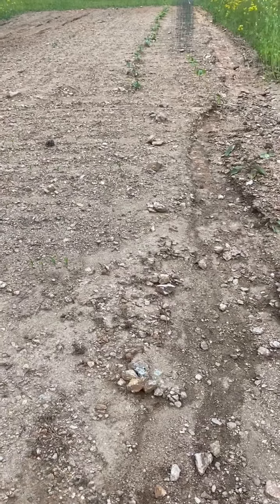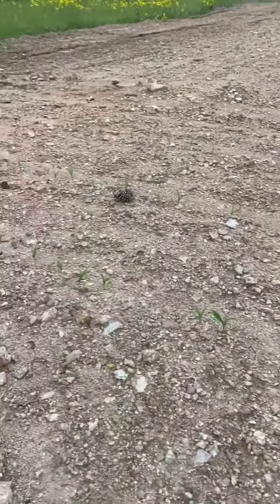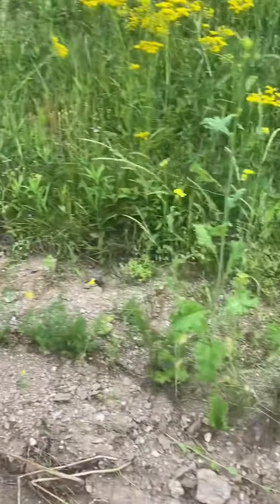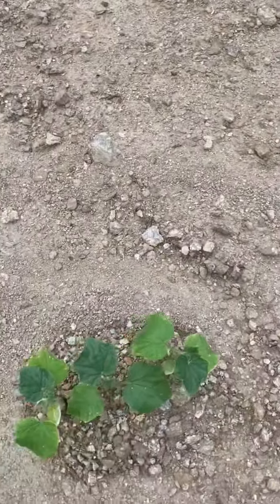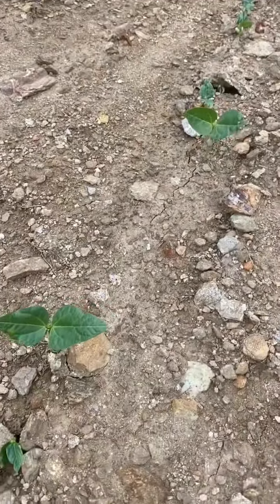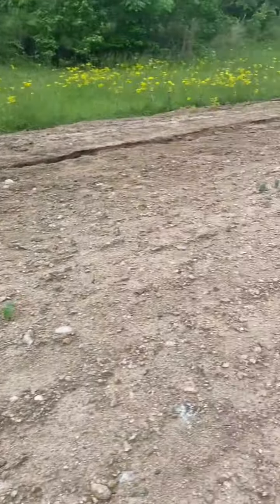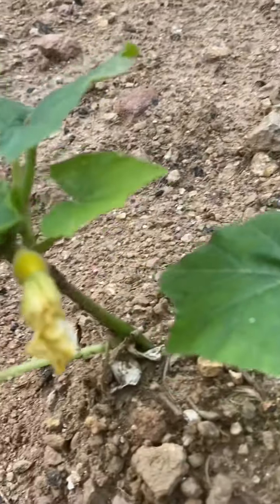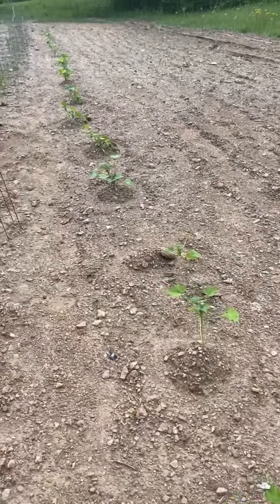Pasture Garden After 5 Inches Of Rain! 5/9/2021